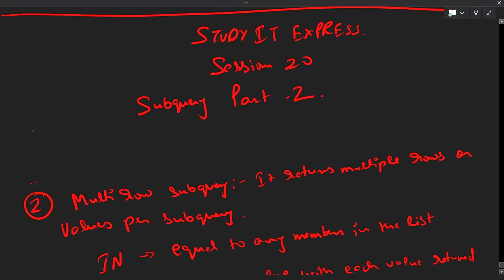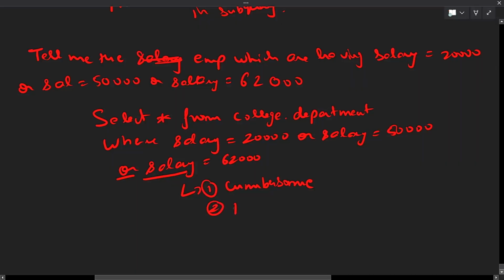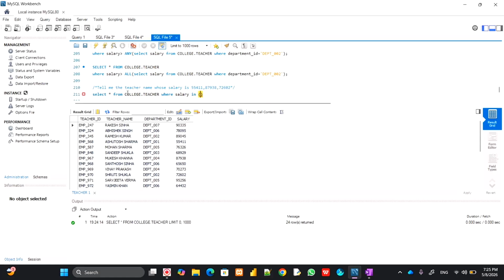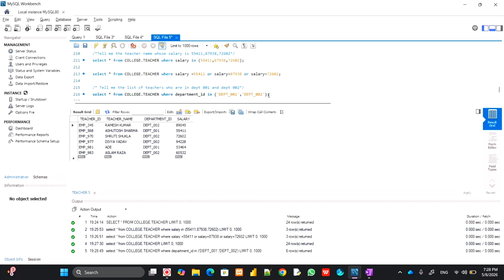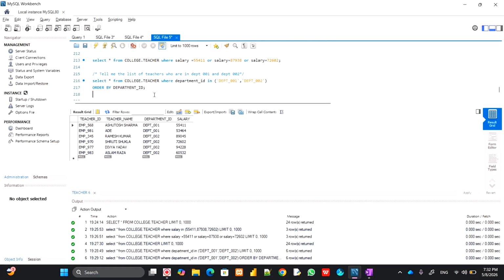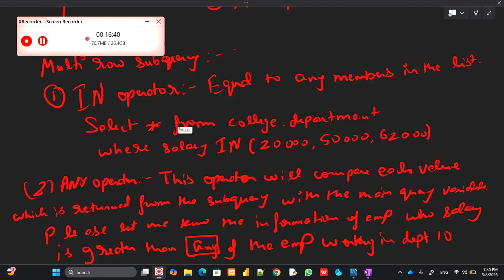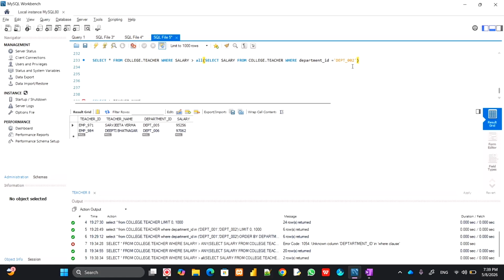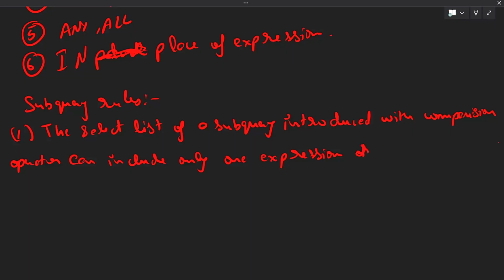DB CONCEPTS AND SQL SESSION 20